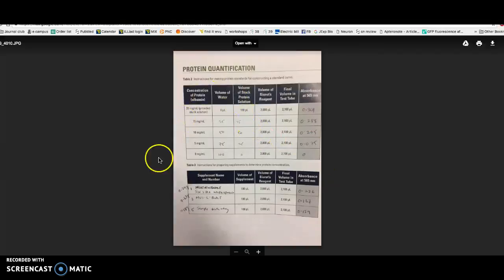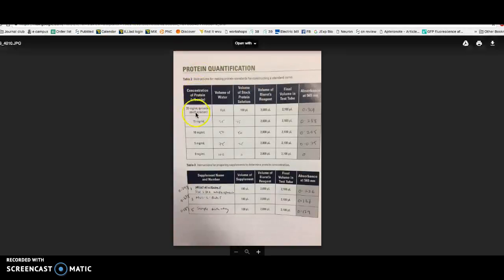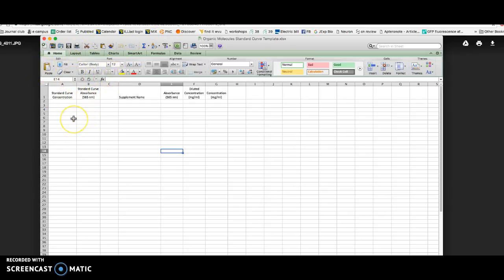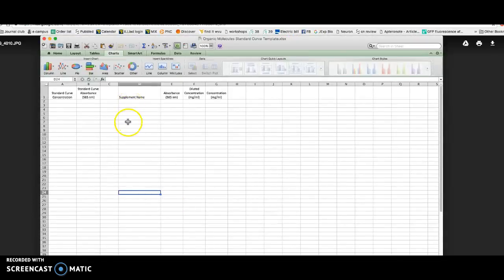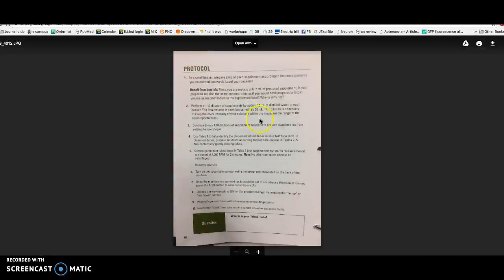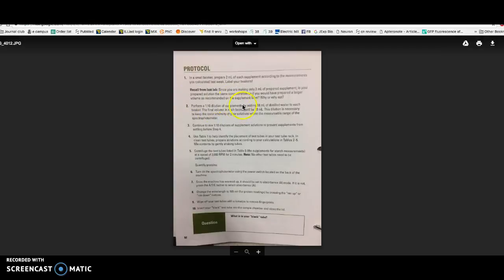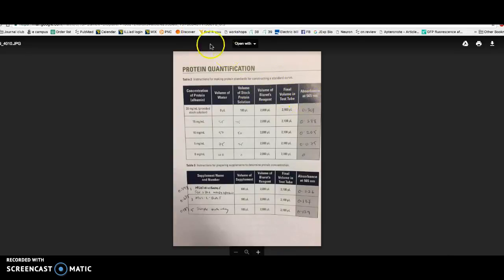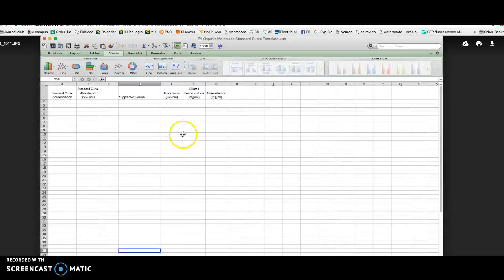Lab 5 standard curve help